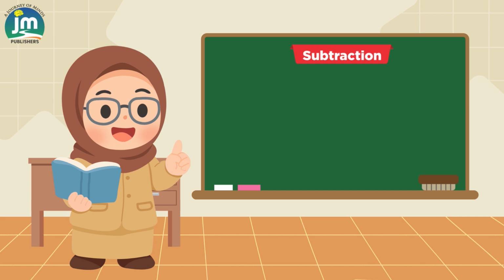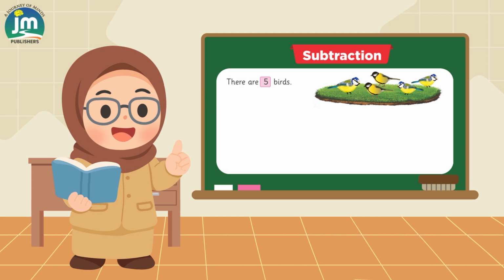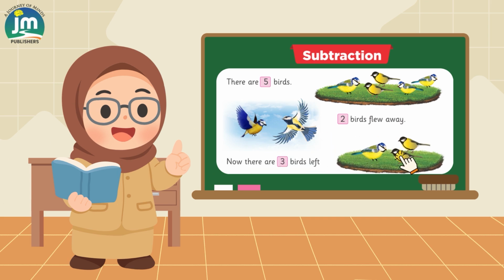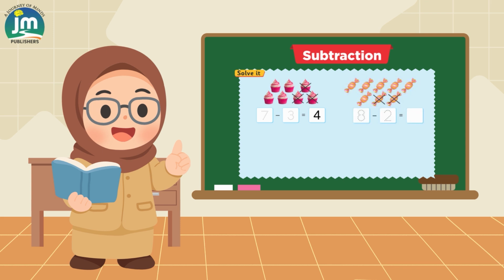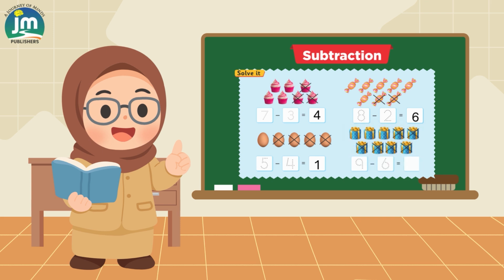Mathematics Prep, Subtractions, Pg#41